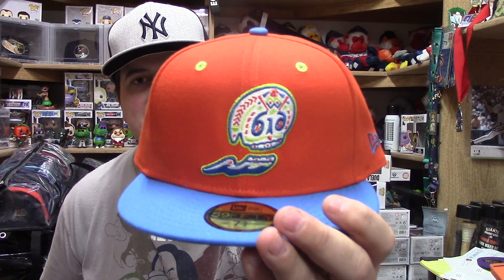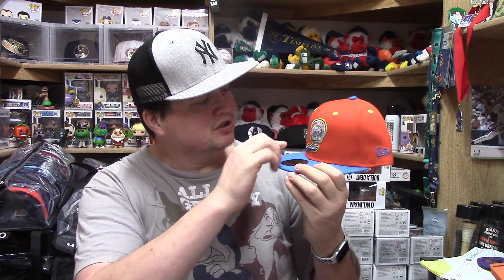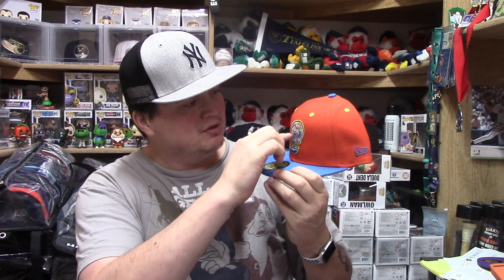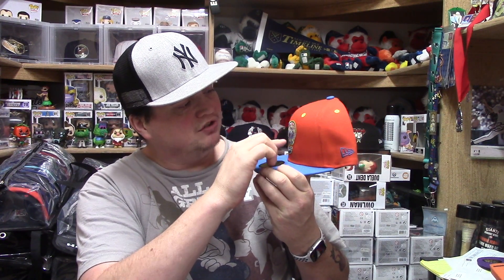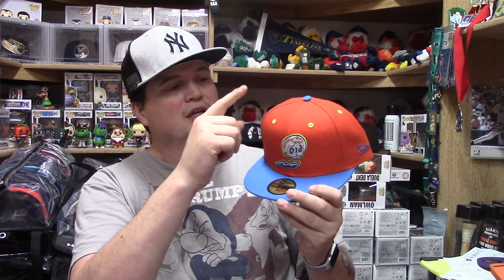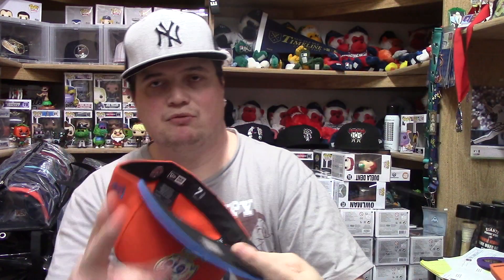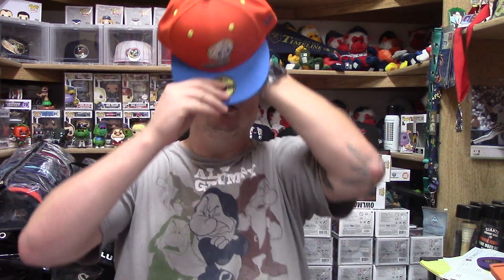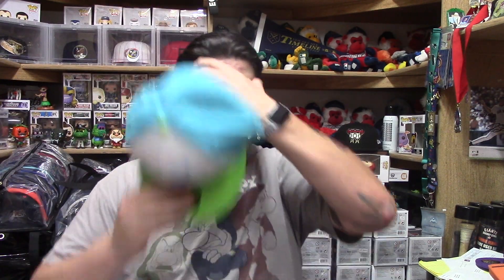MiLB 2019 New Era 59Fifty Copa Ranking from 39-31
This video is about MiLB 2019 New Era 59Fifty Copa Ranking from 39-31

eBay